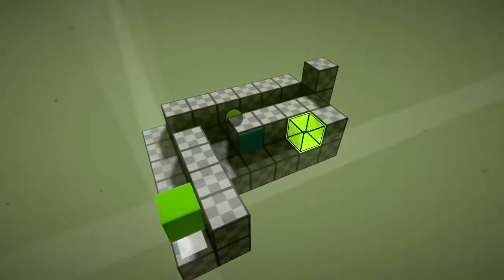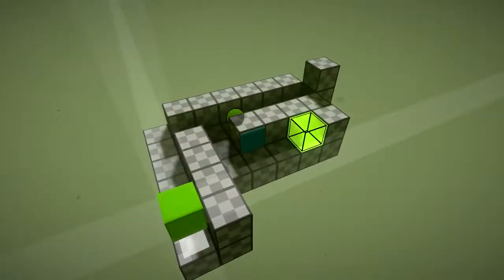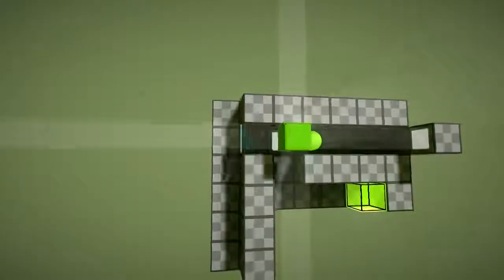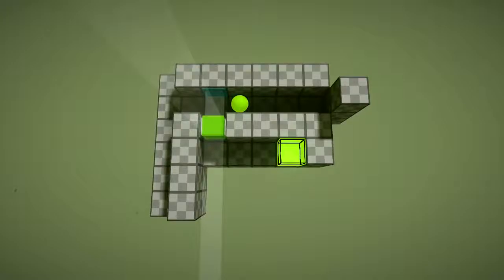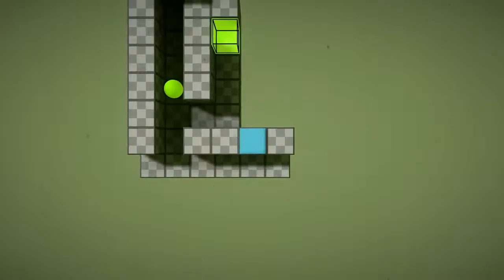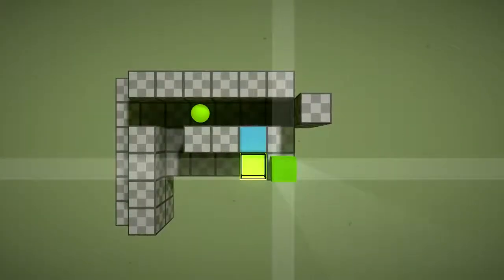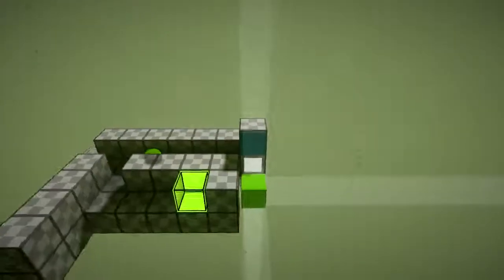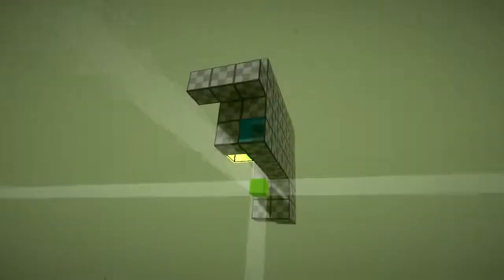English Country Tune - L and W #2 Walkthrough